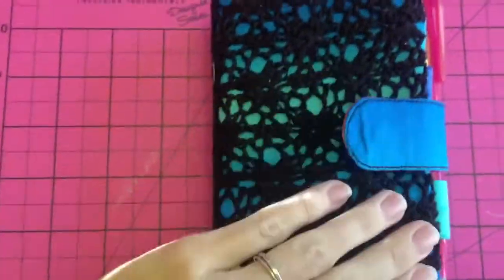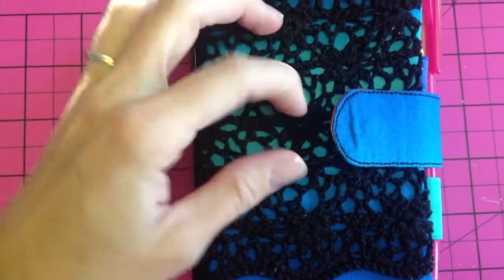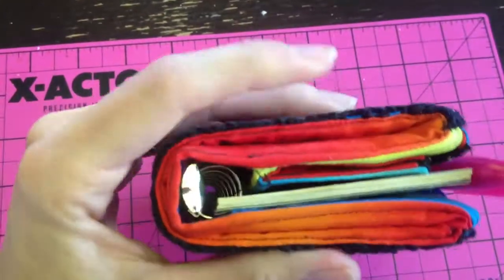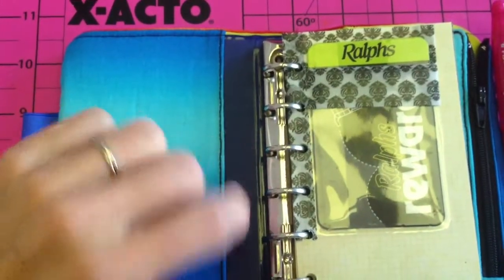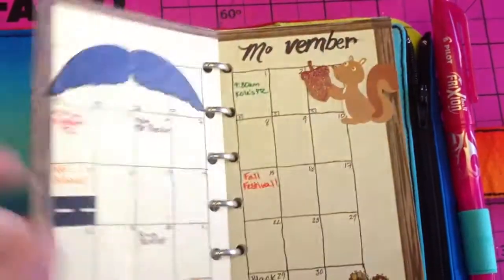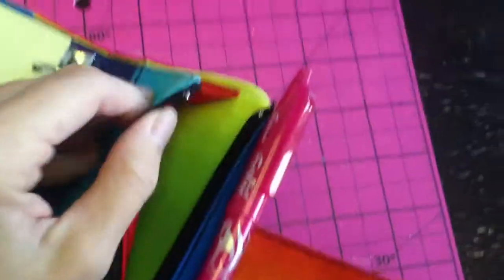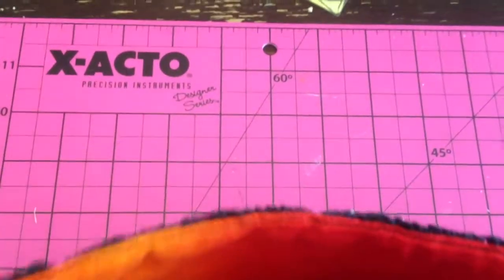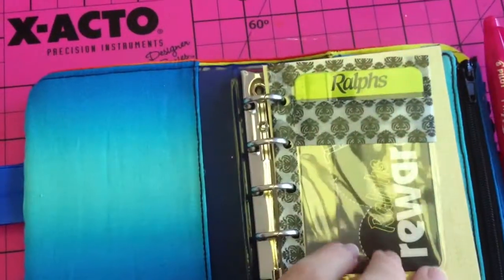Handmade Pocket Planner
I bought a 3x5 binder from Amazon and sewed a wallet planner.